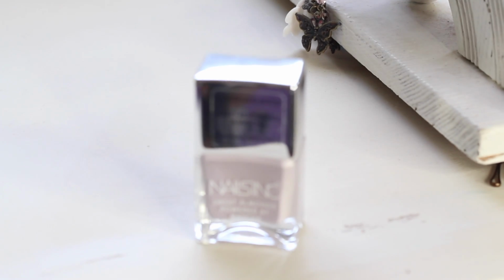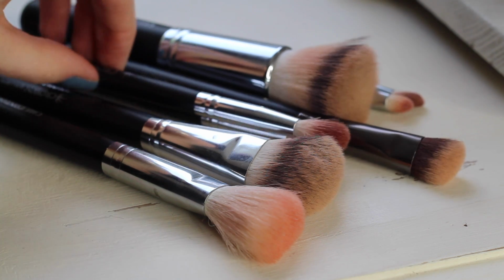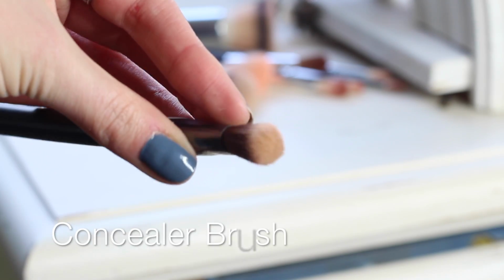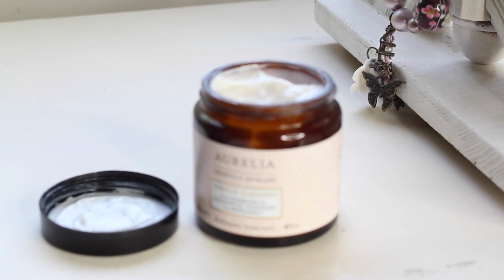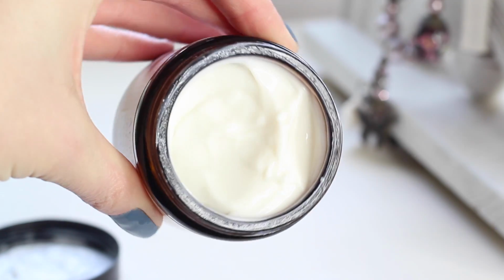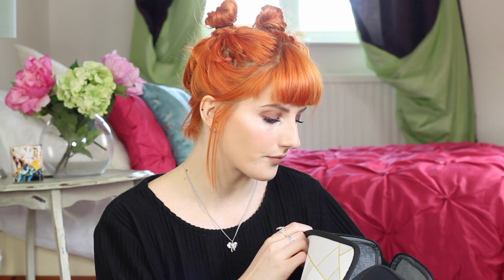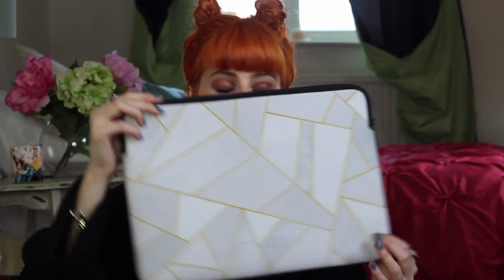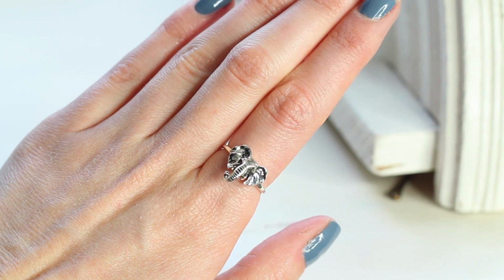MARCH FAVOURITES | Jewellery, Books & Beauty! | Wonderful You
MY FAVOURITES:
Nails Inc. Cornwall Gardens Polish £14
Crown Brush SS035 Med. Face Contour £8.79
Bill Skinner Elephant Ring: No longer on the site

Filmed on a Canon EOS600D with a 40mm lens